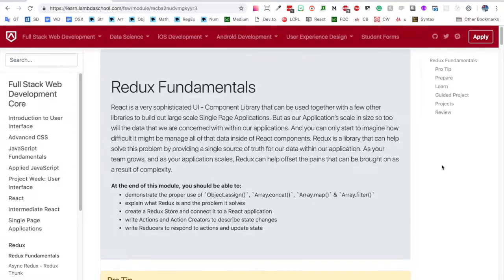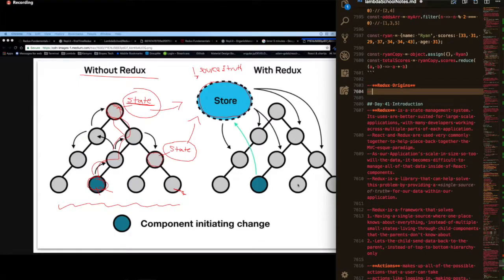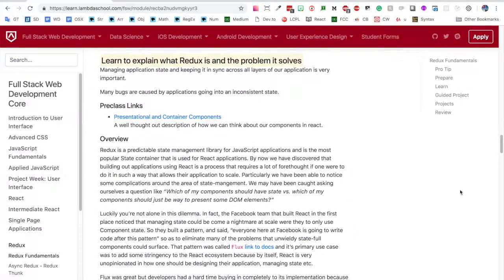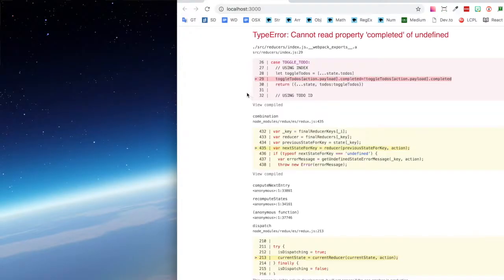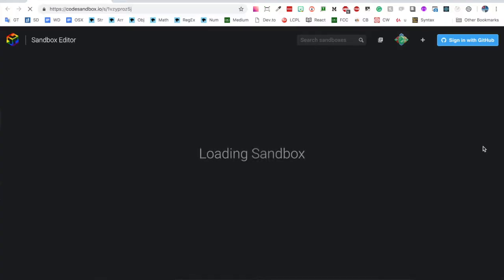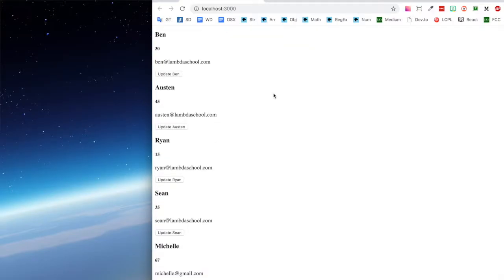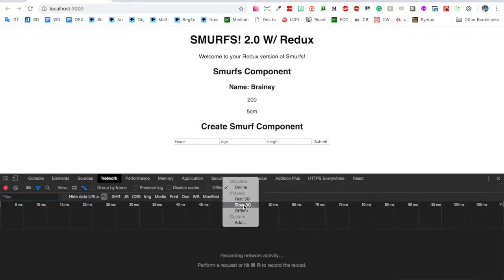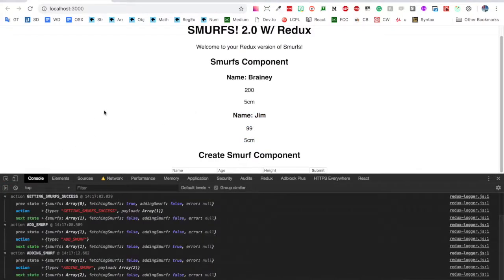Lambda School Week 9: Redux | Full Stack Web Development Academy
🌟Description
We hit Redux! I'm super excited to finally get a chance to learn it in depth. Redux can seem overly complicated for simple apps like a todo or notes app but with large apps, I think there are really good use cases. Redux fundamentals consists of immutability to update data and having a single source of truth. We worked on a number counter app, todo list, adding in axios, and redux-thunk. There are a lot of packages when it comes to async redux but you eventually get use to it. We then started using axios to add data from an API to our Redux store and still using action creators and reducers. The final project was working with a Smurfs List and it was pretty great. Even though Redux is complex, I love it!

🌟Timestamps
00:01 Day 41 Redux Fundamentals I: Redux Store, Immutable Javascript Methods, Number Counter Project
01:42 Day 42 Redux Fundamentals II: Setting up our Redux Store, Action Creators, Reducers, Todo List Project
3:35 Day 43 Async Redux - Redux Thunk I: Redux Thunk, Axios, Redux Logger, SW API Project
5:32 Day 44 Async Redux - Redux Thunk II: Redux, Redux Thunk, Redux Logger, GET/POST Requests, Friends API Project
6:45 Day 45 Sprint Challenge Day: Smurfs Village List